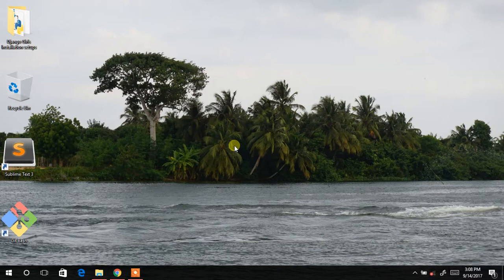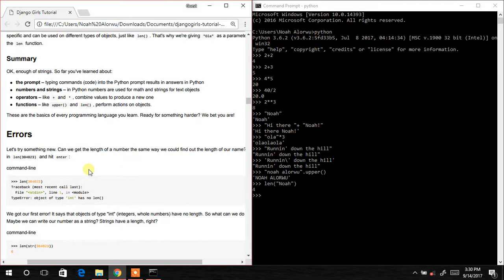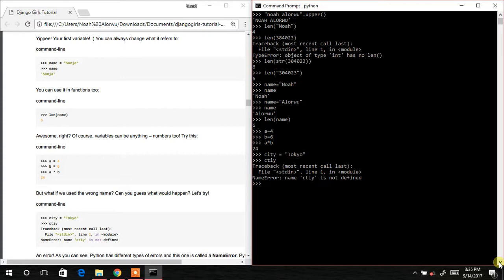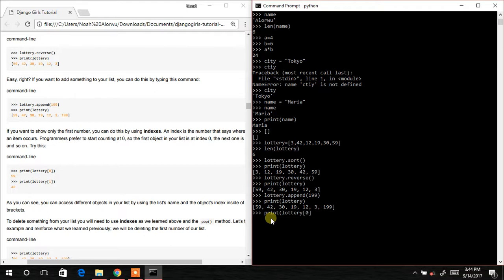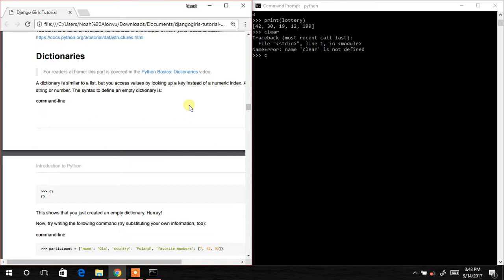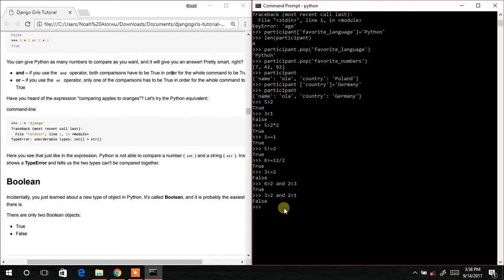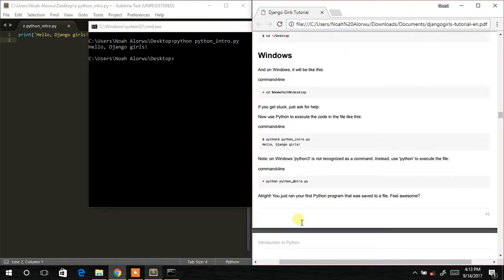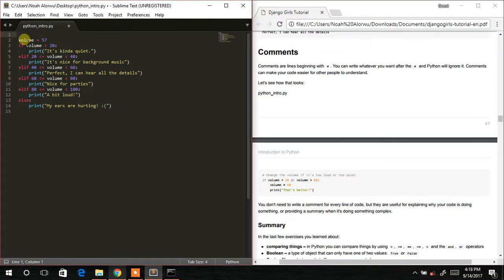Intro to Python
In this tutorial you'll learn about introduction to Python programming.